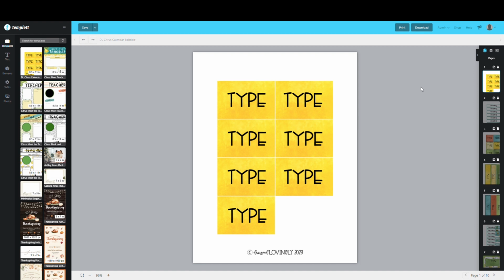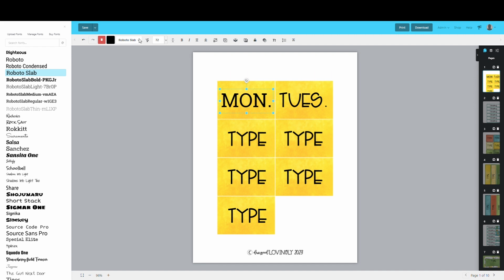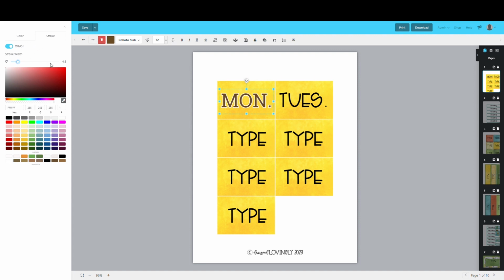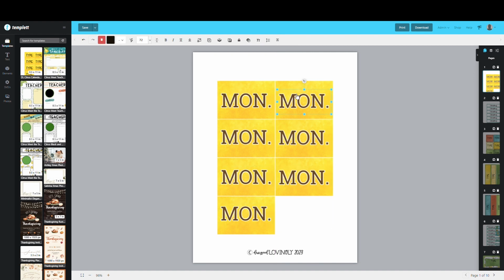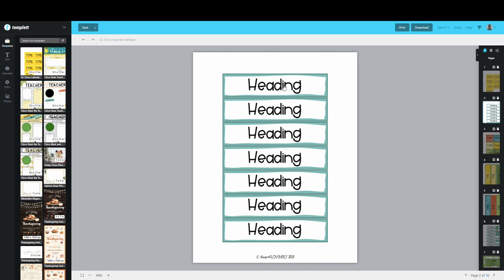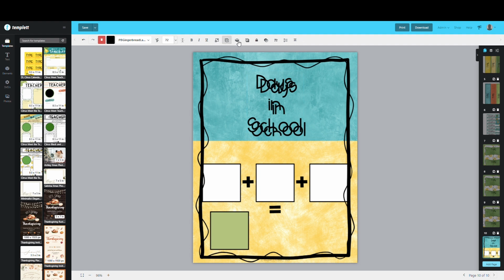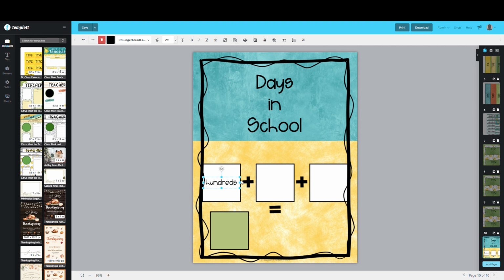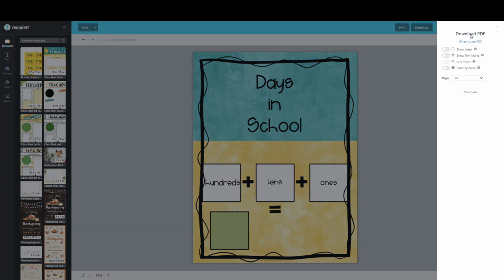Calendar Video Tutorial Templett Edit text and text boxes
Hi! Thank you for viewing this video! I hope it helps you feel comfortable typing your custom text in the boxes, and:
•changing text size
•changing text color
•adding an outline to your text
•adding text boxes

Happy viewing!